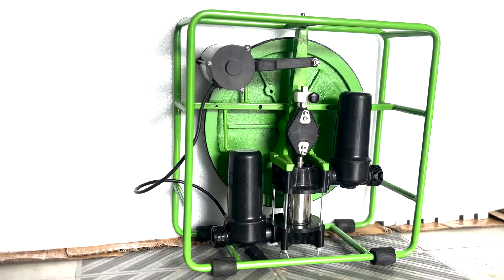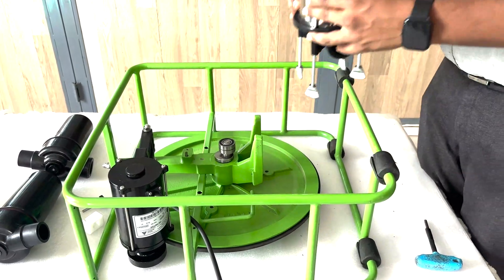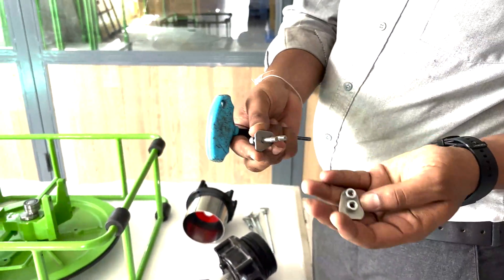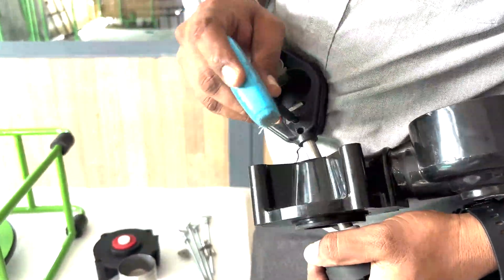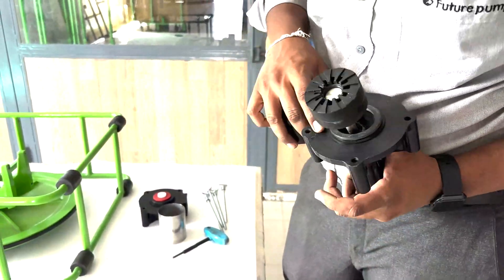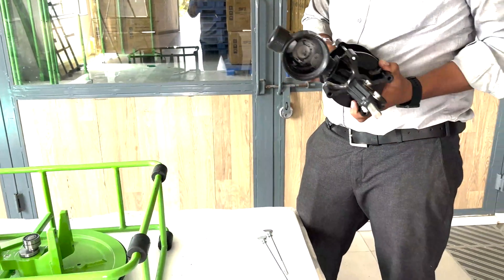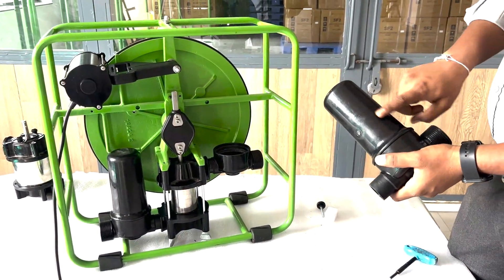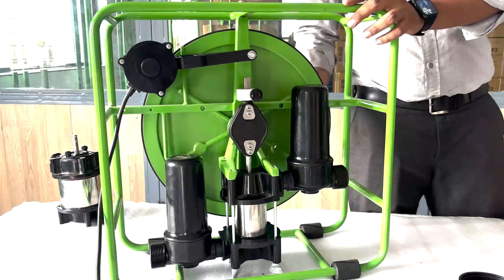Solar Pump - Convert SF2 to SF2H (Conversion Kit)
In this video we’ll guide you through transforming your SF2 solar water pump into an SF2H using our conversion kit.

This transforms your solar pump from a 15m total head to 45m!

Make sure to stick with us until the end so you don’t miss any important details.

For a closer look at our complete range of solar water pumps,